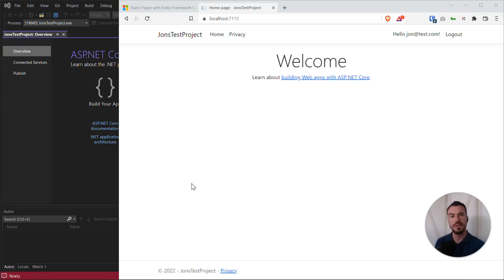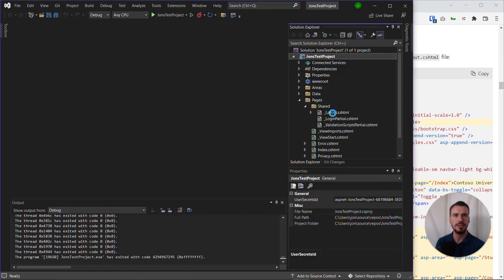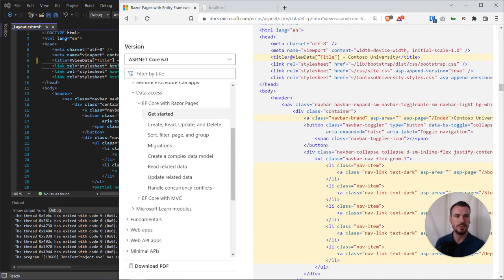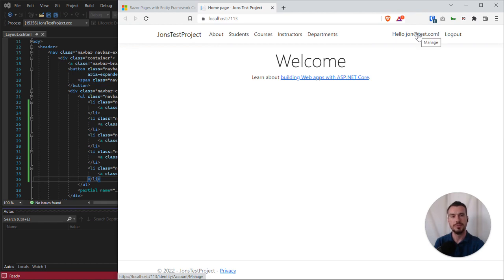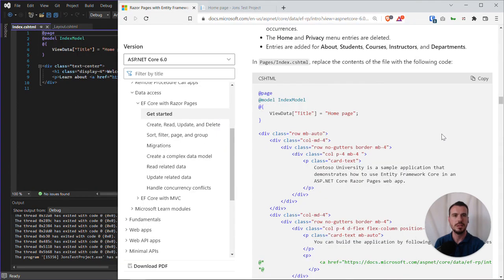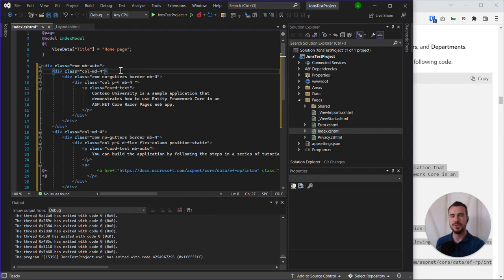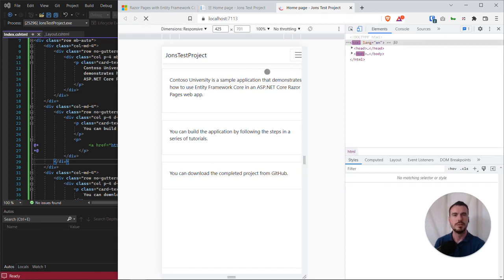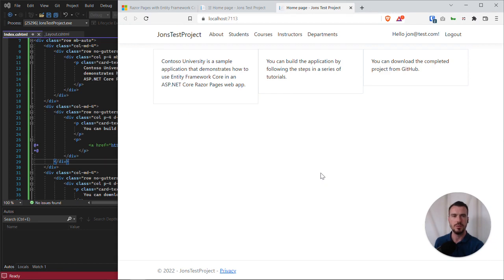04 Making our first code changes in our .net core web app project